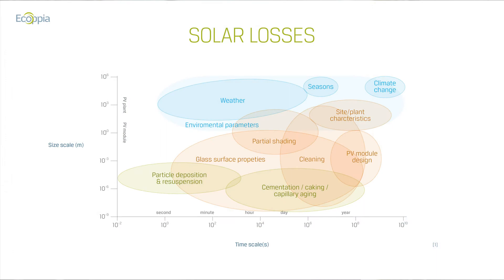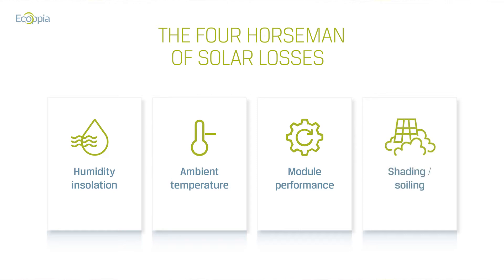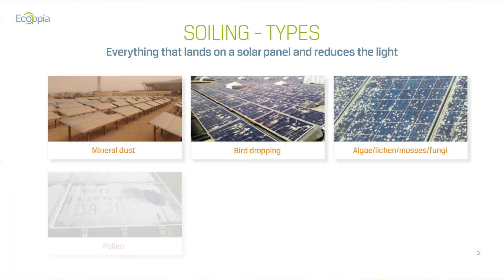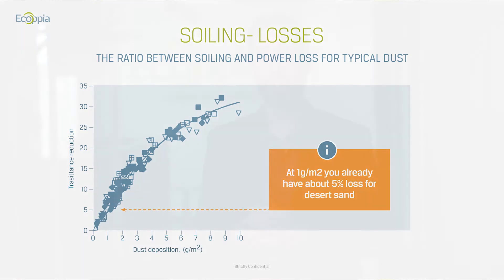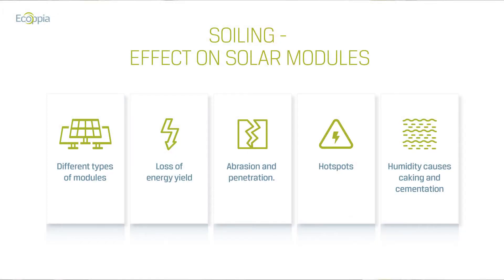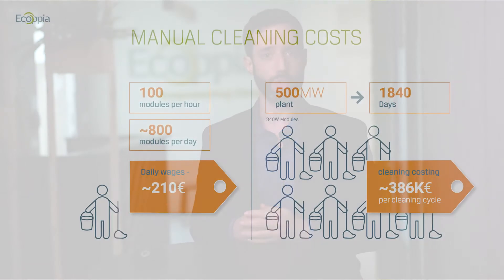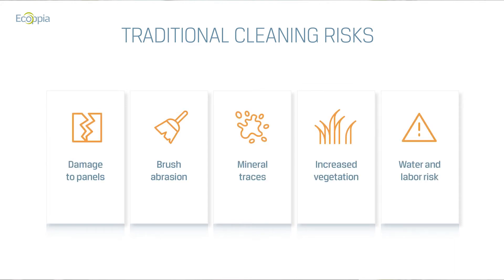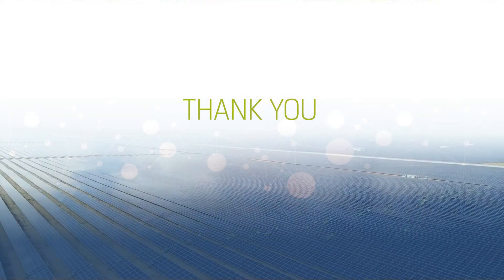The Impact of Soiling on Solar Sites - Solar Scholar Series by Ecoppia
A quick review of the effects of soiling and its impact on solar sites, in our Solar Scholar video featuring Ecoppia's CTO, Ziv Ramati Miller.